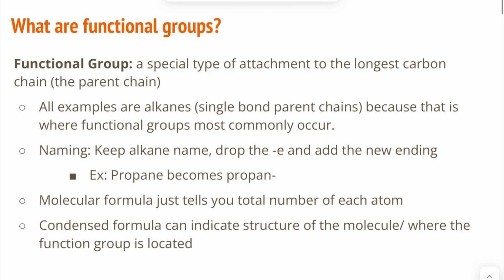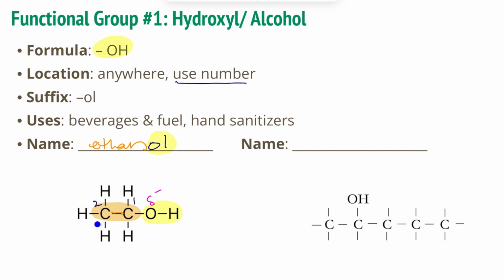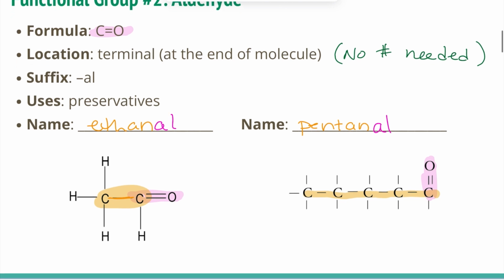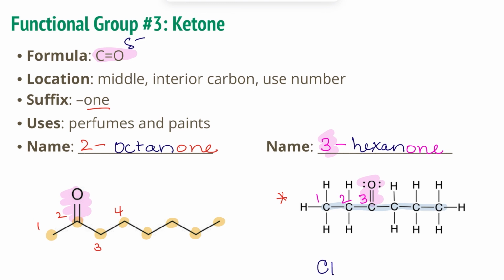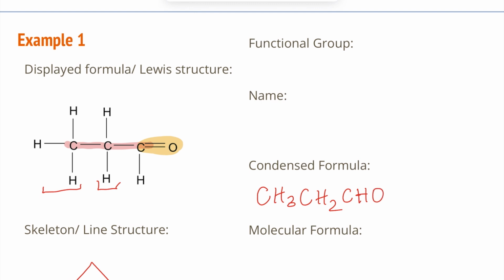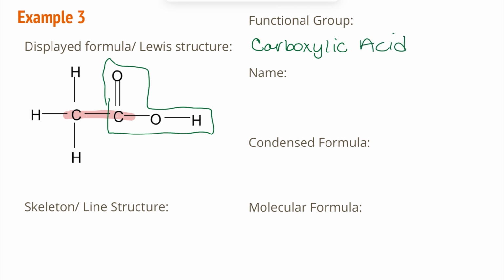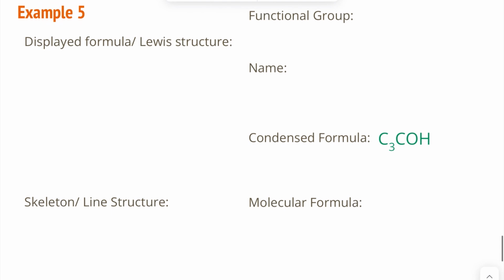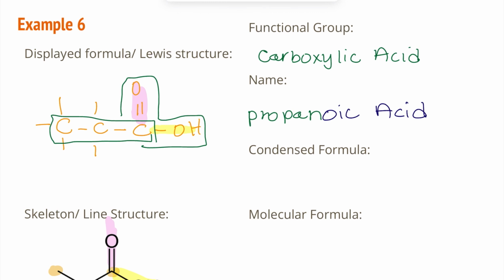Functional Groups Notes Videos (honors)